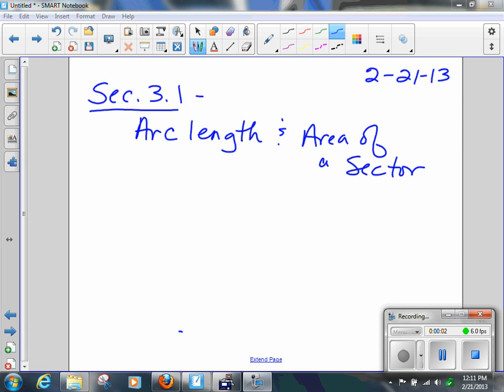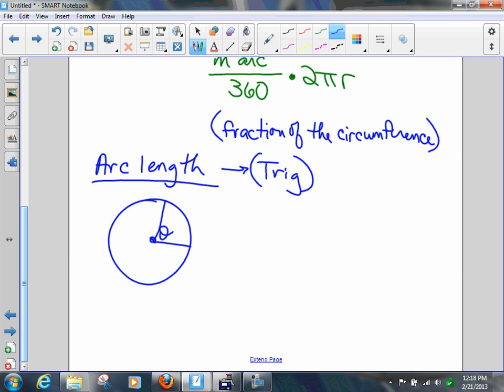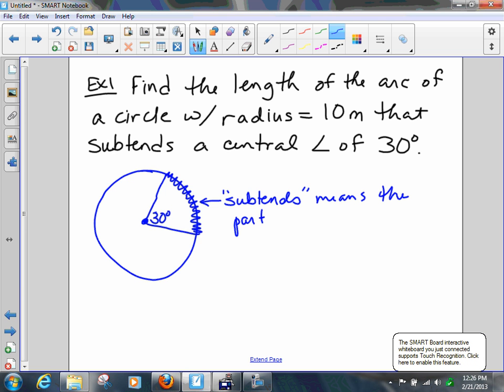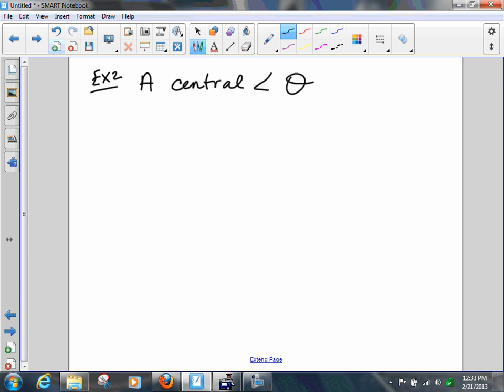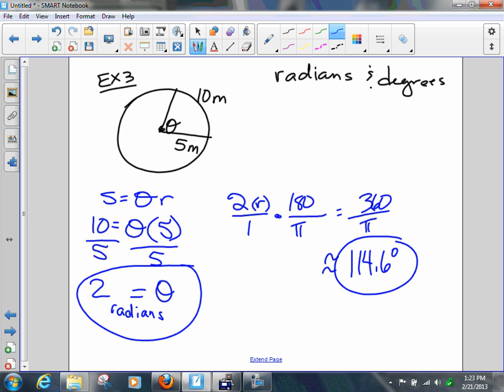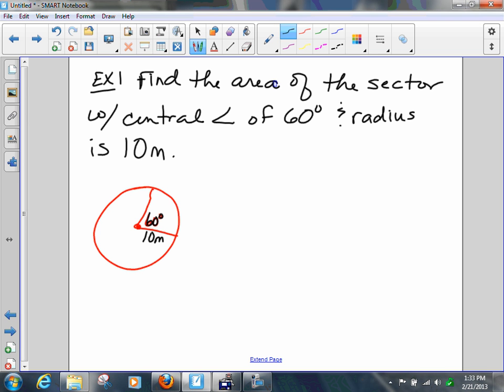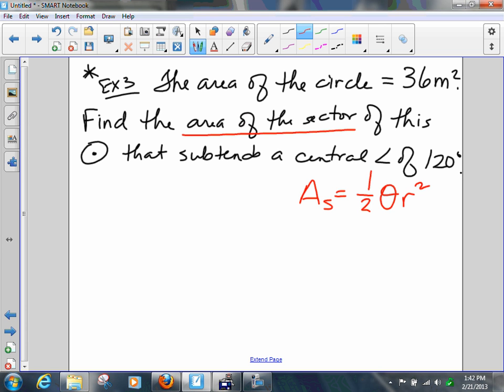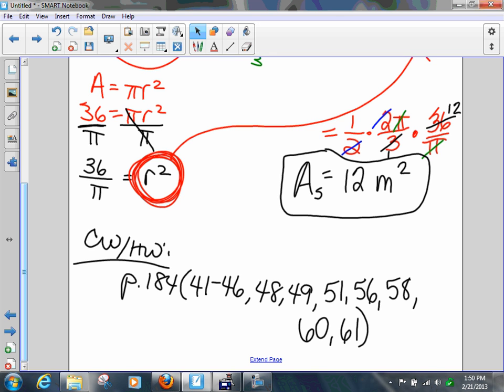February21 arc length & area of sector